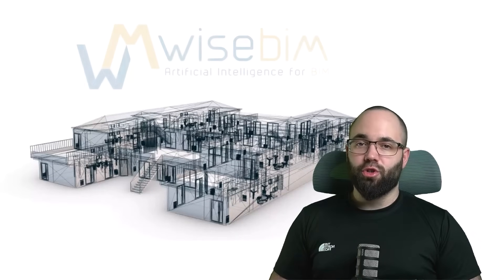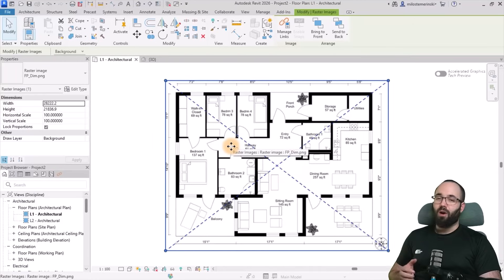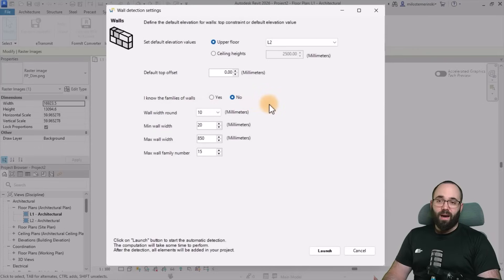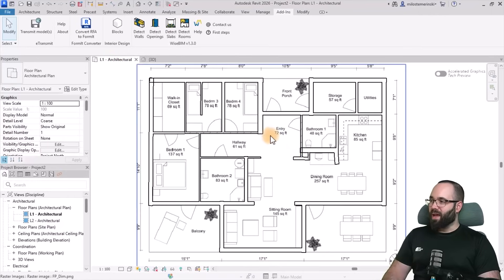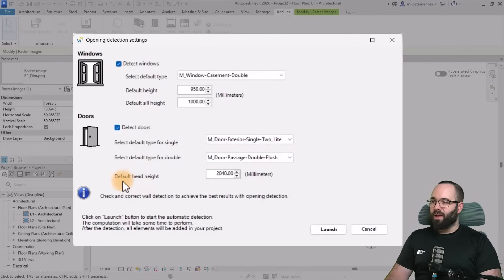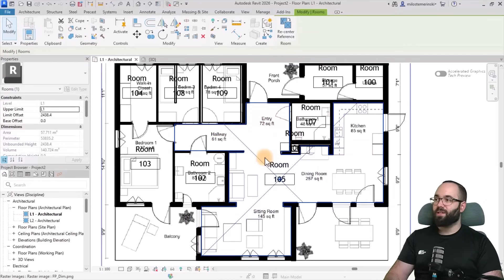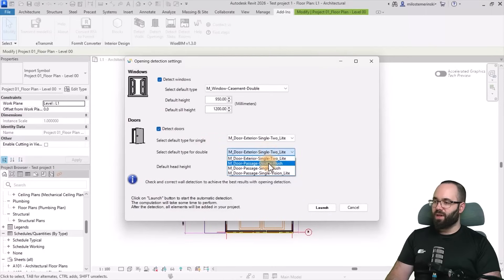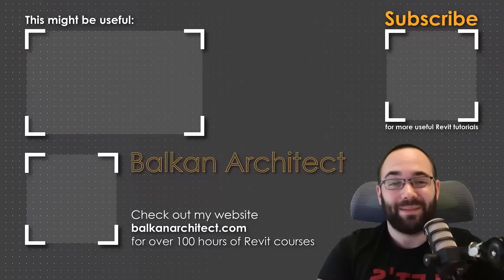Convert 2D floorplans to a 3D Revit Model | WiseBIM AI for Autodesk Revit Tutorial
In this video, we introduce WiseBIM AI for Autodesk Revit, a powerful tool that revolutionizes the conversion of 2D plans into Revit elements. Powered by advanced Artificial Intelligence, it delivers exceptional speed and precision, making it an essential solution for enhancing productivity and accuracy in BIM workflows.

Ideal and affordable for architects, engineers, and construction professionals looking to streamline their design and documentation processes with intelligent automation.

Timestamps:
00:00 – Introduction
00:19– What WiseBIM does?
01:46 – First floorplan, PNG format
03:11– Detecting walls
07:21– Detecting openings
09:23 – Slab detection
10:16 – Detect rooms
11:16 – Second floorplan, DWG file
11:40 - Walls
12:37 - Doors and windows
13:12 - Slab
13:41 - Rooms
14:11 - Final thoughts

32YT25